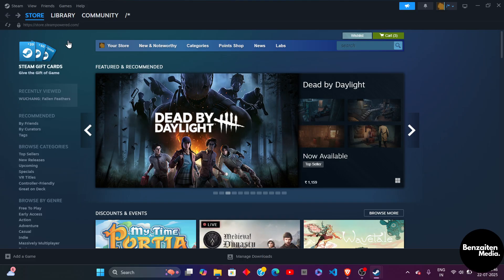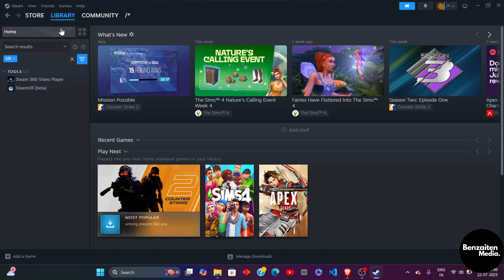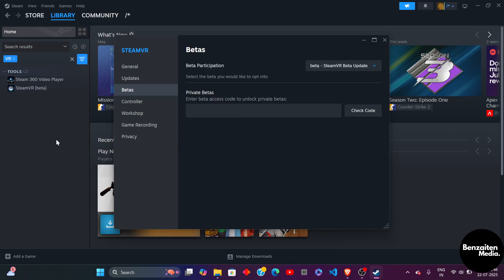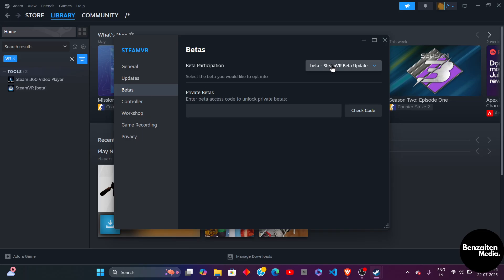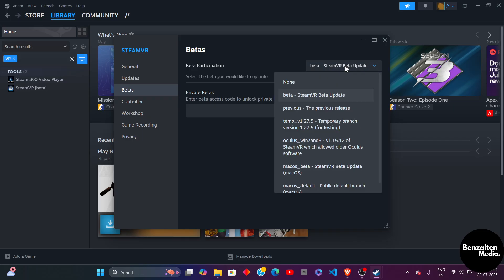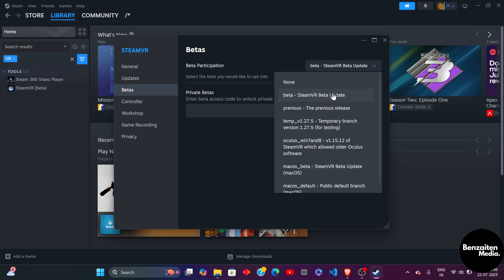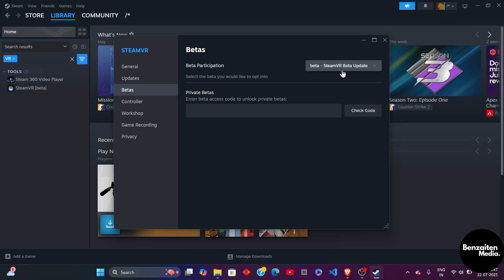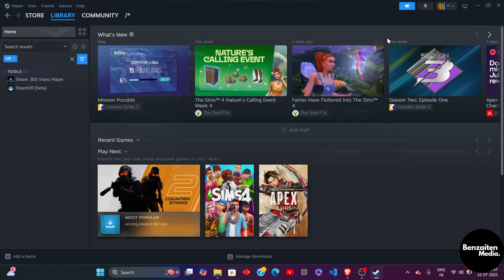How To Fix SteamVR Lag | 2025 Full Guide 🛠️🎮 (No More Stutter!)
Experiencing lag, stutter, or frame drops in SteamVR? 🥴 This 2025 updated guide will help you optimize SteamVR performance, boost frame rates, and eliminate VR lag for a smooth and immersive experience on any headset (Meta Quest, Vive, Index, etc.).

🔍 What You’ll Learn:
✅ Common causes of SteamVR lag
✅ Proven fixes for performance issues
✅ How to optimize settings for your GPU & headset
✅ Fix USB-related latency problems
✅ Monitor frame timing with SteamVR tools

🛠 Fixes & Settings Covered:
🔧 Update Everything First:

GPU drivers (NVIDIA/AMD)

SteamVR & headset firmware

Windows 10/11 updates

🔧 Optimize SteamVR Settings:

Lower render resolution in SteamVR Settings → Video

Set Motion Smoothing to OFF

Use Fixed Frame Rate if supported

Disable advanced supersampling

🔧 Adjust In-Game Settings:

Reduce shadows, post-processing, and anti-aliasing

Set game to run at native refresh rate of headset

🔧 System Tweaks:

Close background apps (Discord, Chrome, OBS)

Set SteamVR and game priority to “High” via Task Manager

Enable Hardware-accelerated GPU scheduling in Windows

Disable Xbox Game Bar & Game Mode

🔧 Fix USB Latency Issues (Important!):

Use powered USB 3.0 hub

Try different USB ports (prefer rear panel)

Check SteamVR system report for USB errors

🔧 Advanced (Optional):

Use OpenXR instead of SteamVR where supported

Install OpenVR Advanced Settings plugin

Tweak steamvr.vrsettings file manually

💼 Best For:
✔️ Meta Quest 2/3 with Link/AirLink
✔️ Valve Index & HTC Vive users
✔️ Low- to mid-end gaming PCs
✔️ Streamers using VR capture

🎓 Bonus Tips:
💡 Use FPSVR from Steam to monitor frame timing
💡 Set “Power management mode” to Prefer Maximum Performance in NVIDIA Control Panel
💡 Restart SteamVR between long sessions to reset memory usage

🔔 Don’t Forget:
👍 Like if your VR is smooth again
💬 Comment your PC specs + headset if you need help